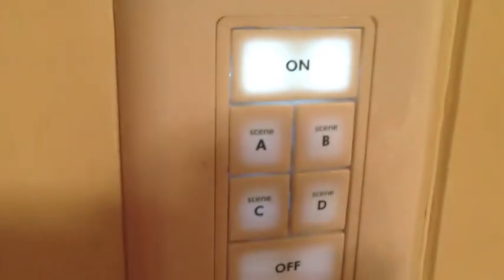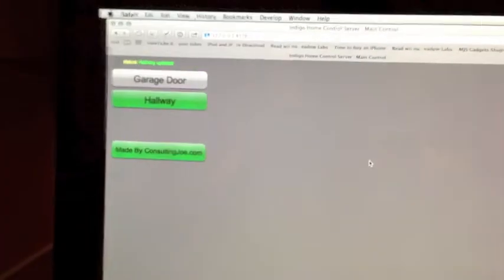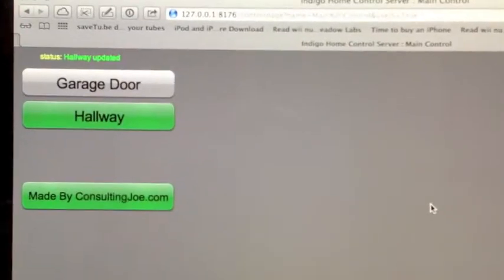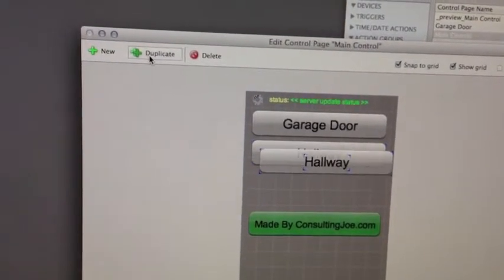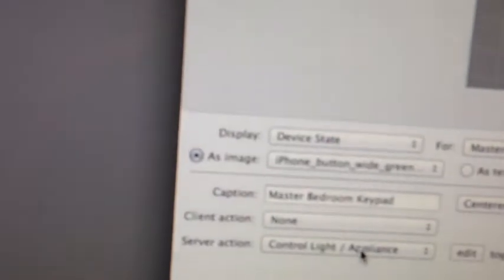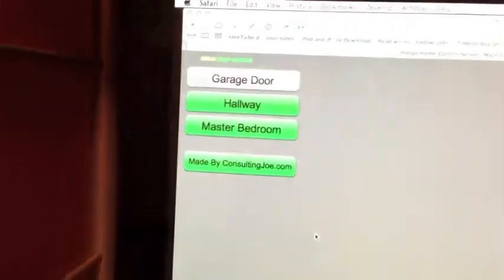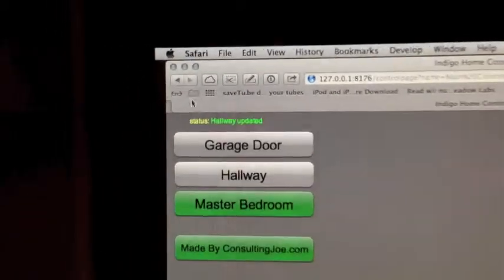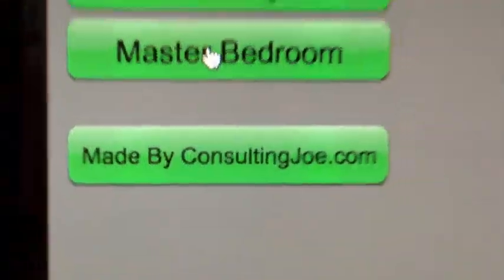The Start of My Smart Home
Short Demo My Insteon Smart Home.

Now have garage control, hallway light, master bedroom ceiling fan. Soon everything else...